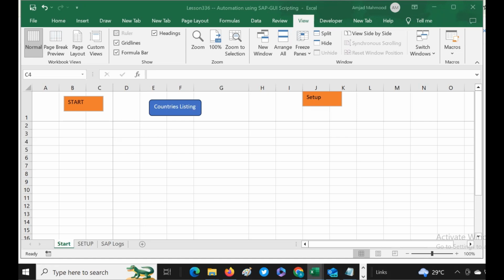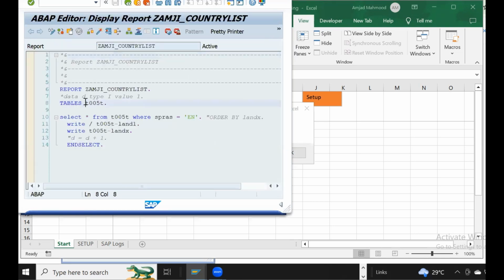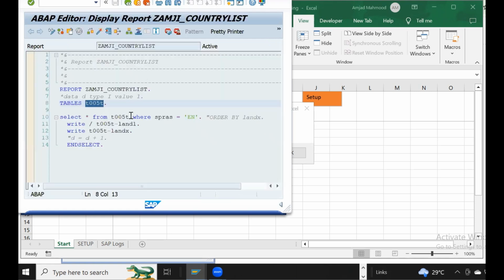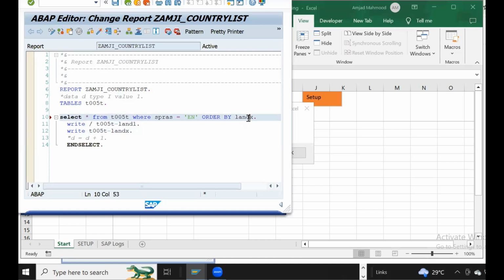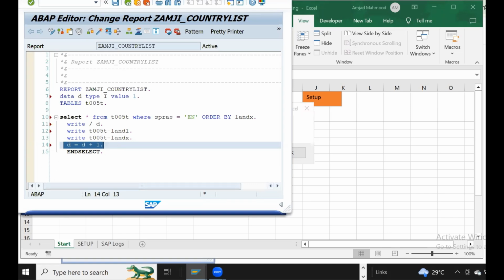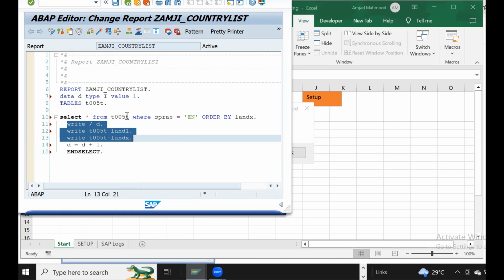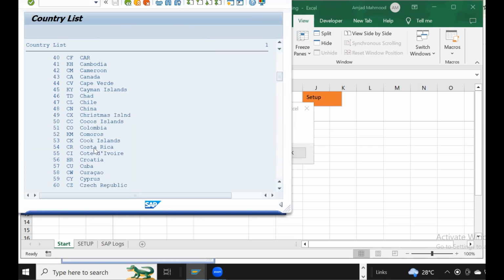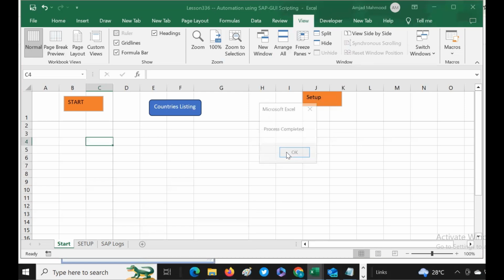Getting started with Programing in ABAP (English)